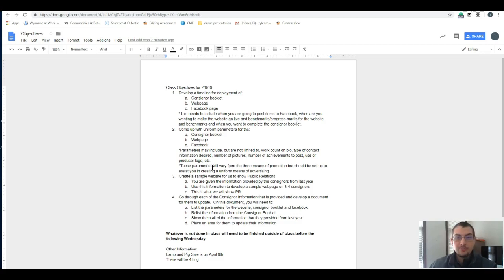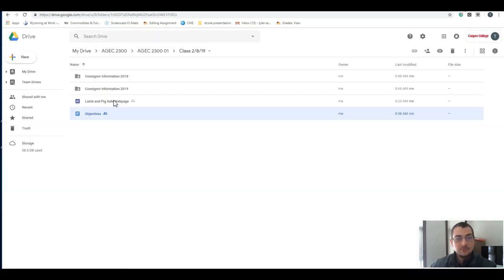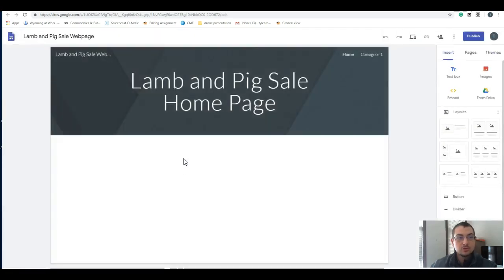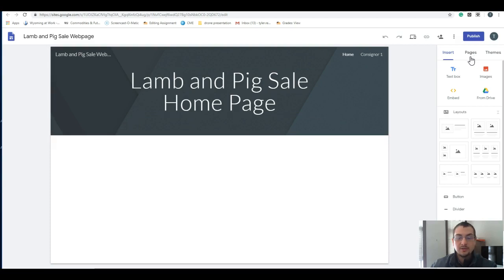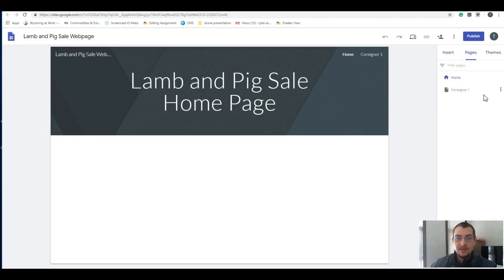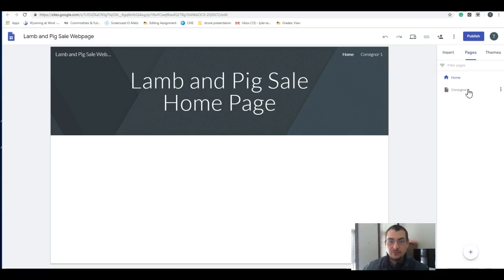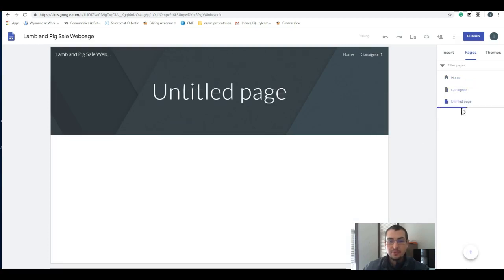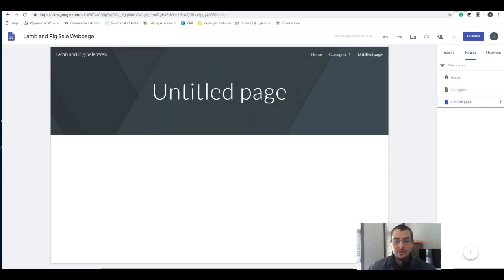AGEC 2300 01 Class on 2/8/19